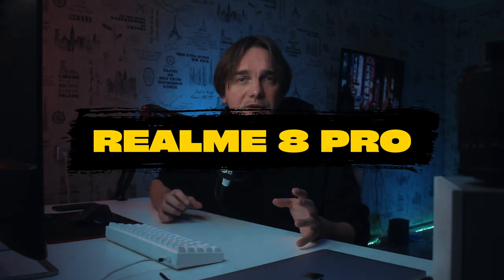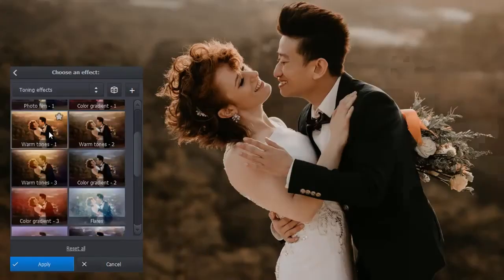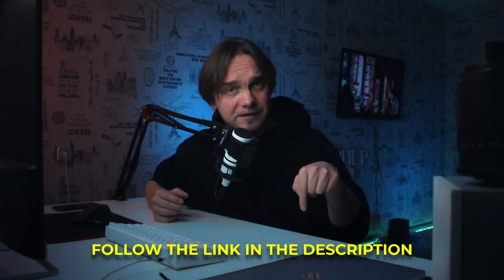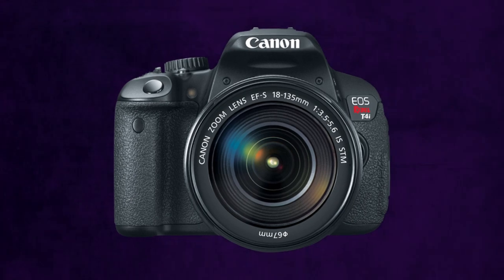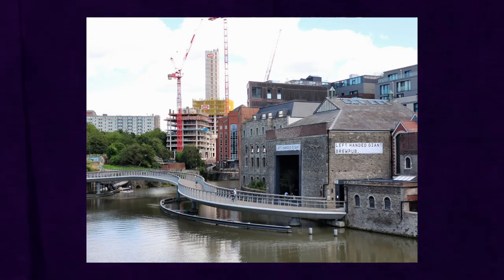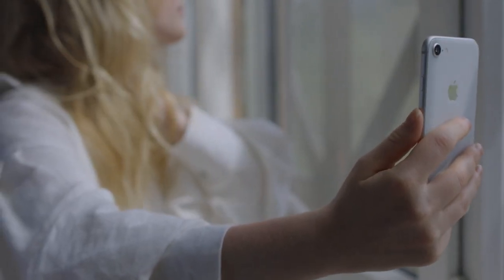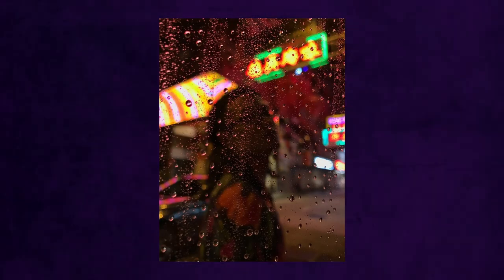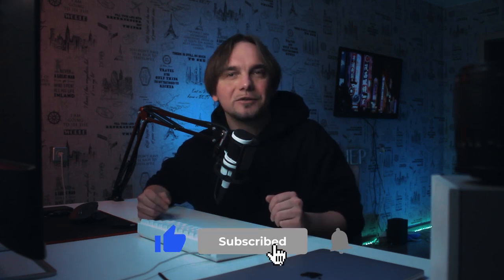Top 5 Budget Camera Smartphones 2021-2022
Top 5 budget camera smartphones in 2021! Today we are gonna review the best budget camera phones of 2021. If you don't know which smartphone to buy for mobile photography in 2021, then our top of the best camera phones will definitely delight you. You can easily get fantastic mobile photography nowadays without spending a lot of money on smartphone. We’ve compiled this list of cheap phones that take great pictures. This is our top of the best camera phones that you can buy on a tight budget in 2021.